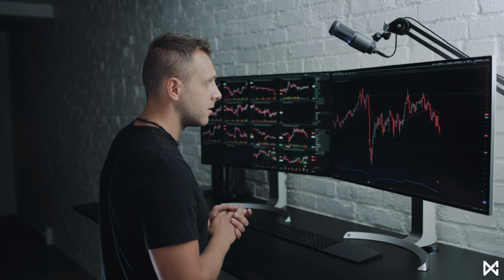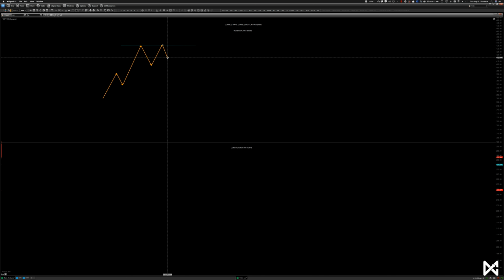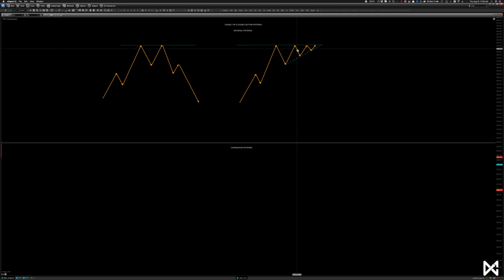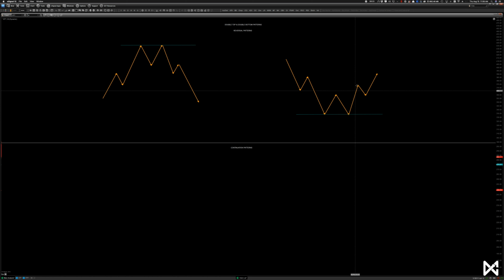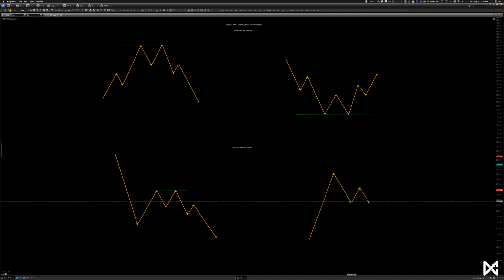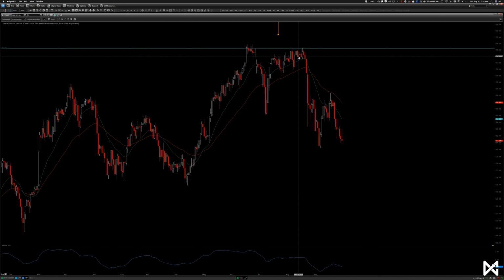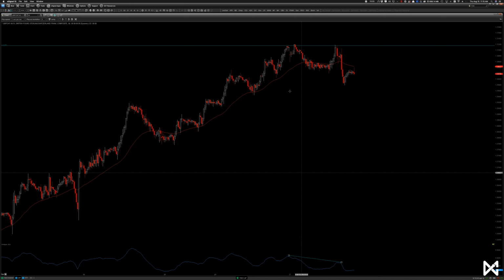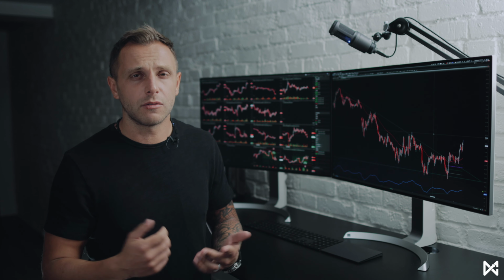Double Tops & Double Bottoms - Ep. 29 | Trading MasterClass 2.0